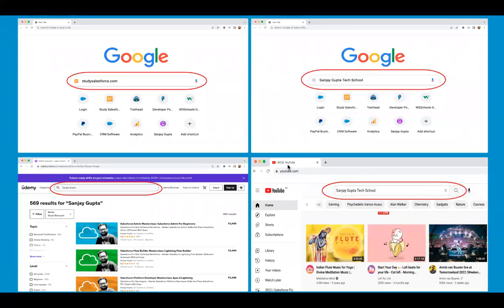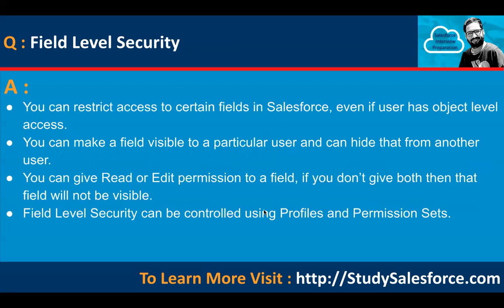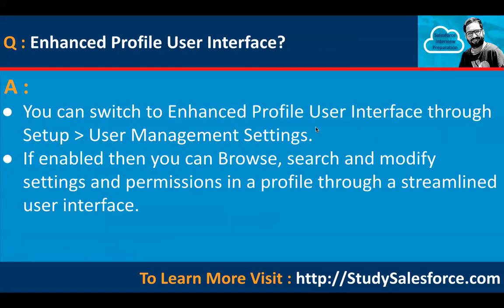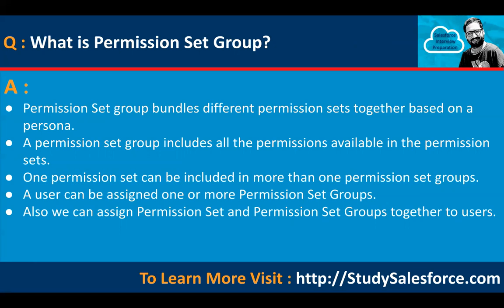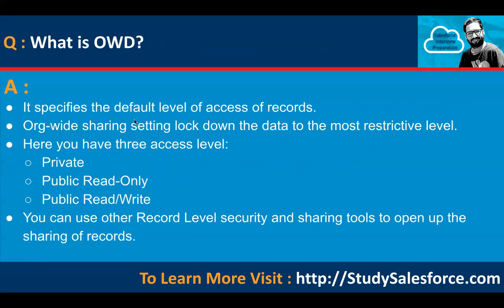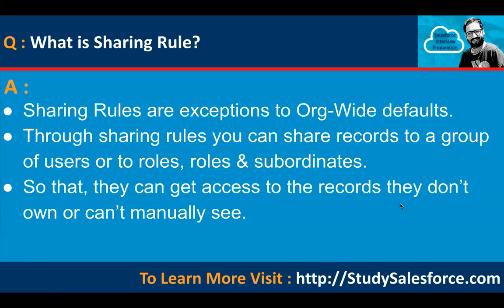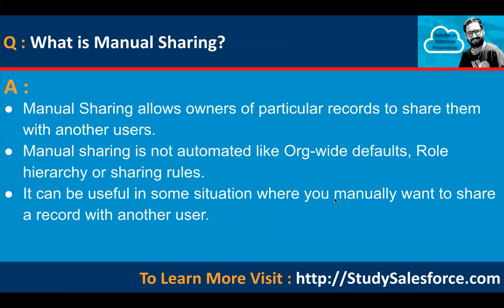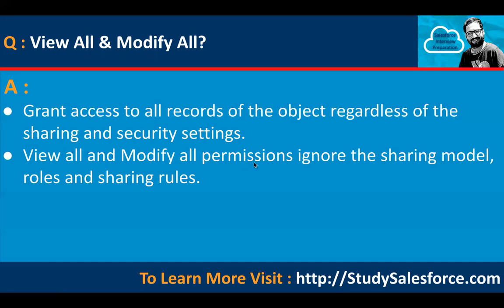02 Q&A | Salesforce Administrator | Data Sharing and Security Q&A | Prepare for Salesforce Interview